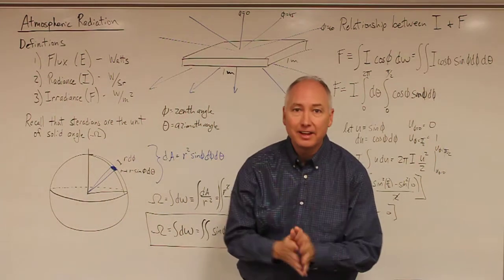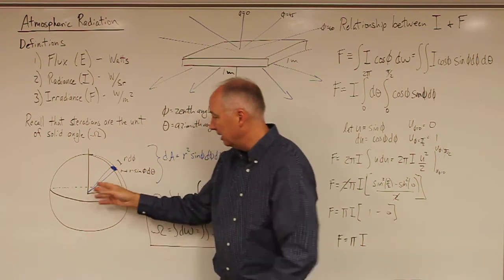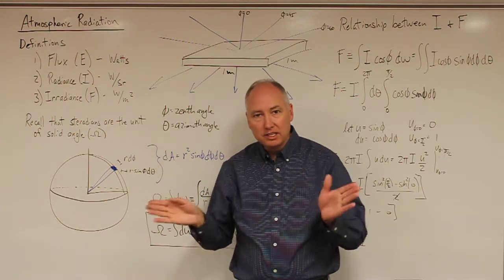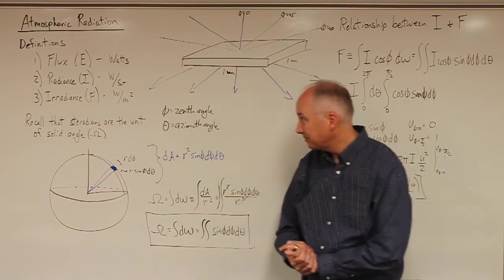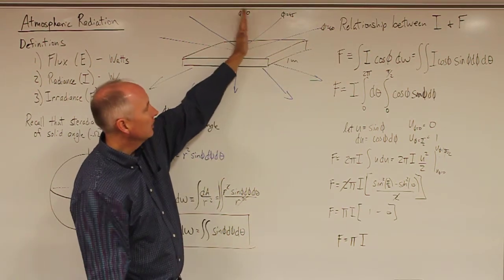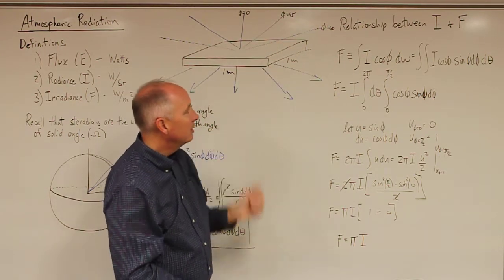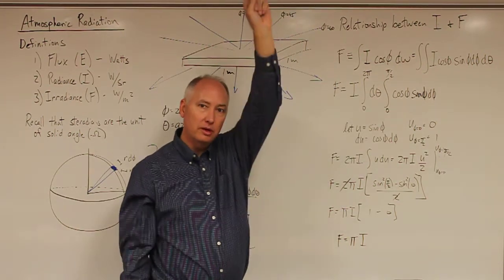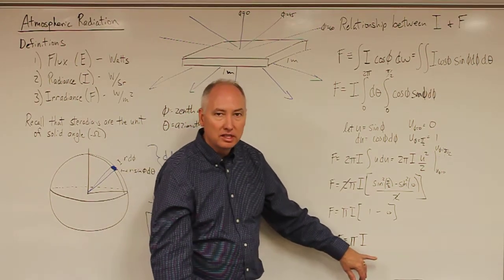Lecture26 Radiation Definitions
ATMOS 5000 Lecture 26: Atmospheric Radiation Definitions